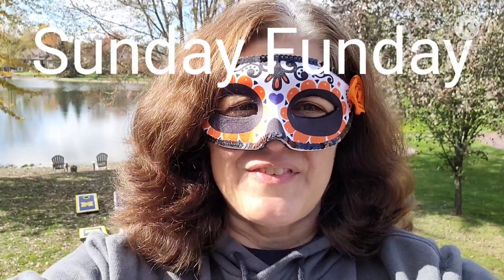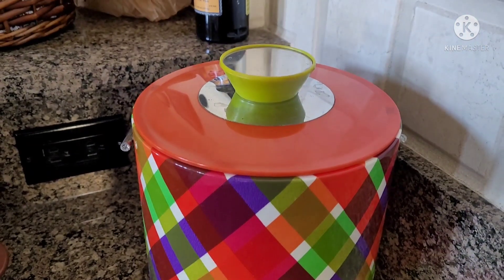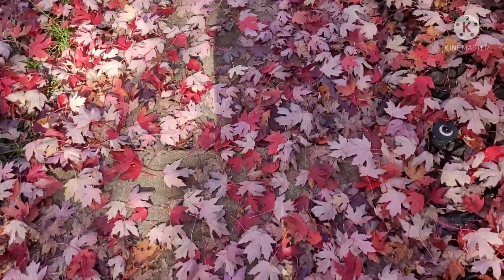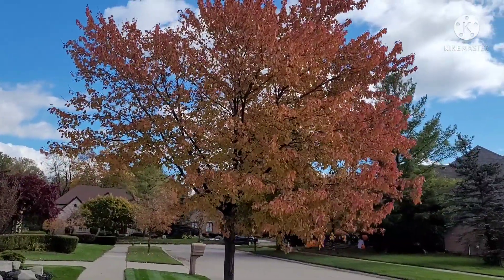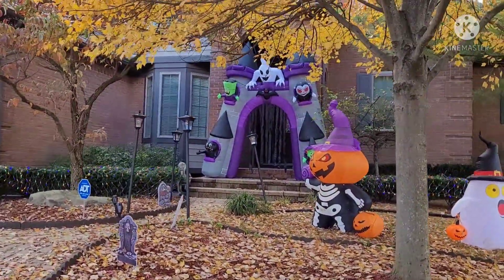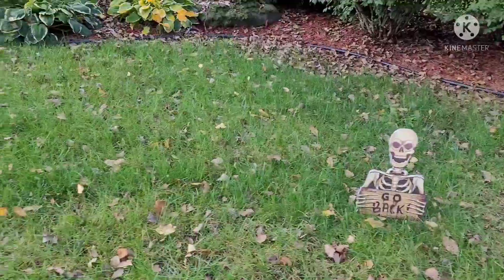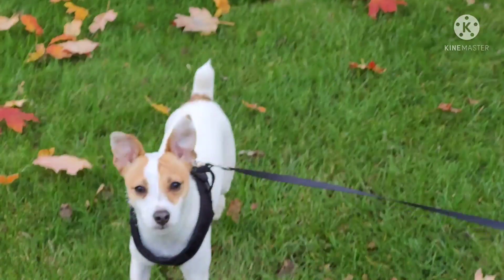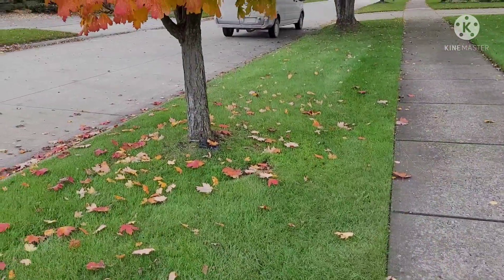Sunday Funday Challenge/Collab ~ Hosted by Deco Easy, Crafting Cousins and Crafting Cousins Create